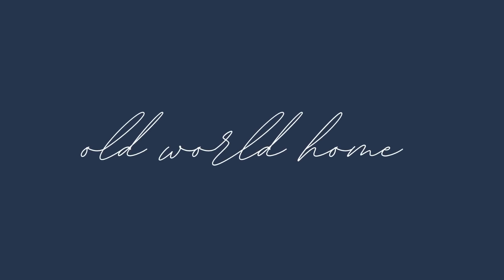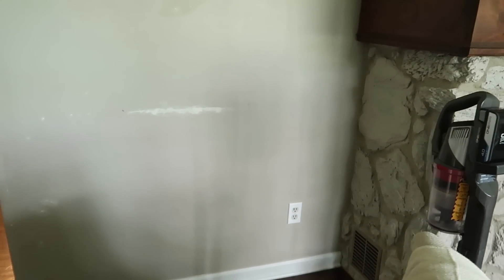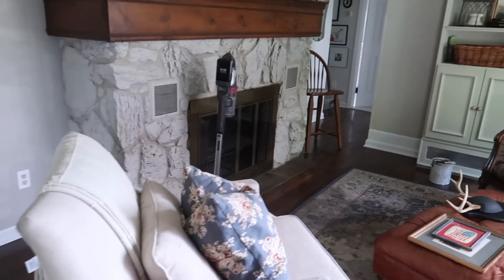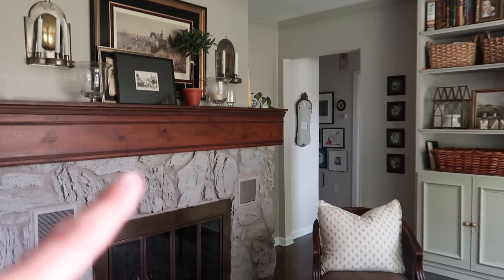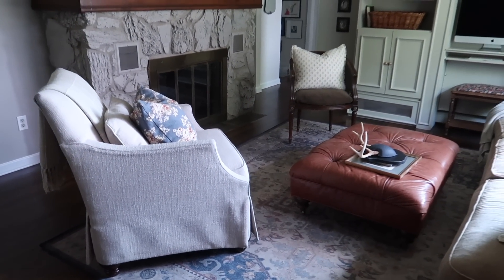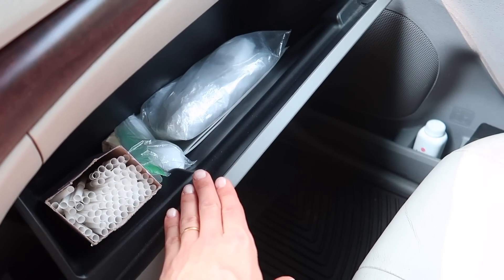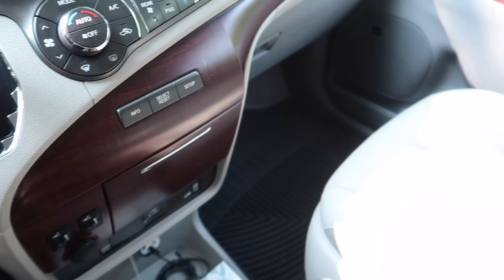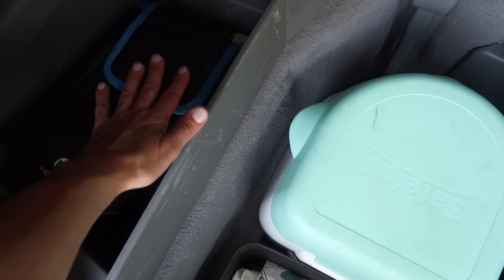Spring Projects Around the House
Today I'm sharing what we've been up to around the house this past week, working outside the home and inside as well. Thanks so much for being here!